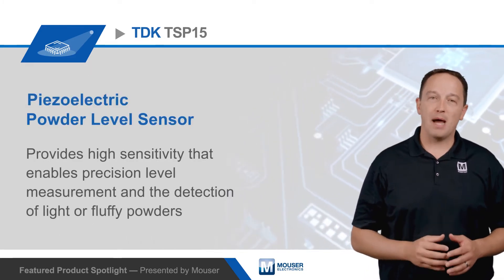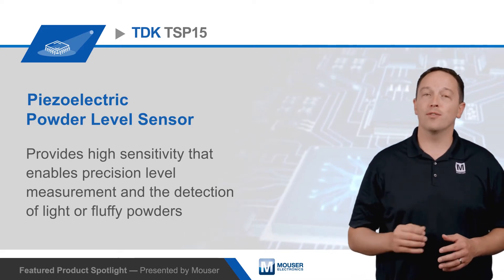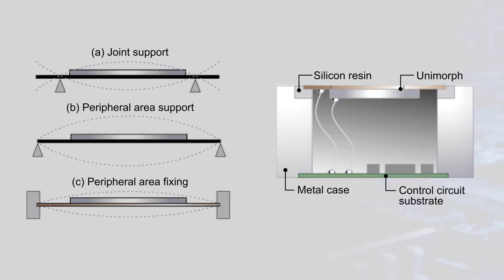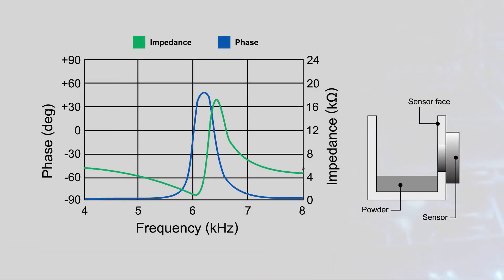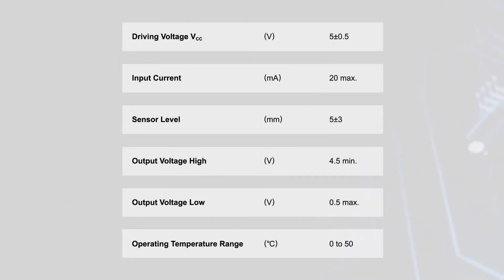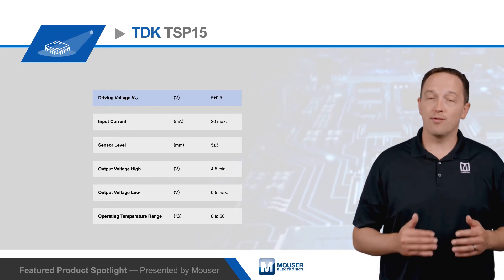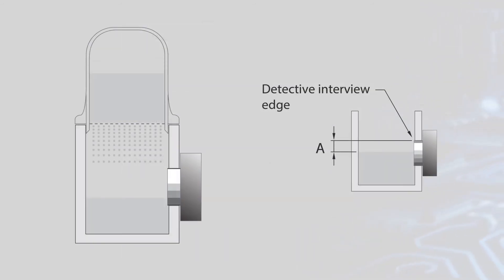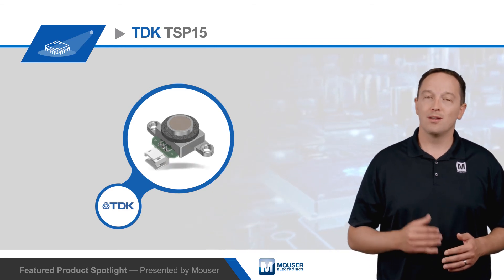TDK TSP15 Piezoelectric Powder Level Sensor | Featured Product Spotlight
TDK’s TSP15 Piezoelectric Power Level Sensor provides has high sensitivity that enables precision level measurement and the detection of light or fluffy powders.  The compact and low-cost sensor is ideal for applications such as toner detection in copiers and printers as well as industrial processing of paint, ink, dye, cosmetics, and other products that are processed using fine or light powders.